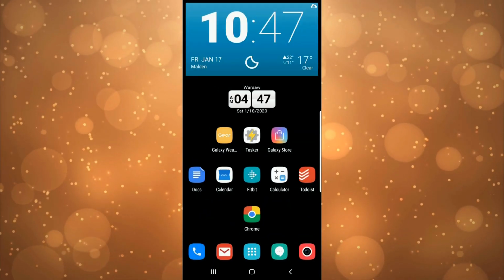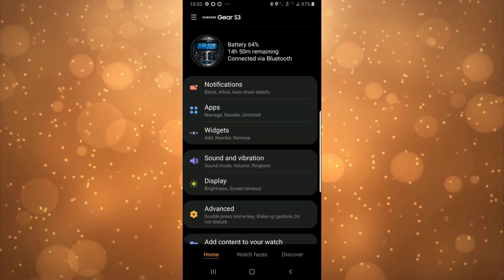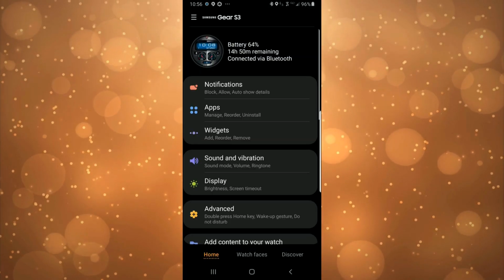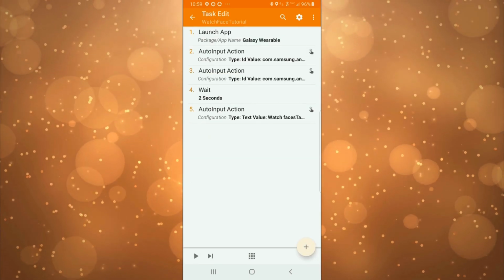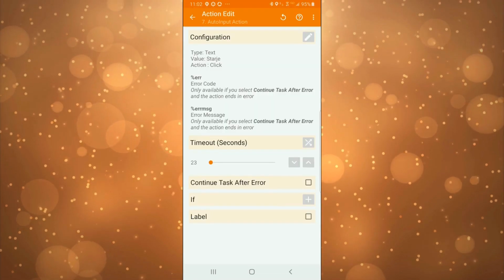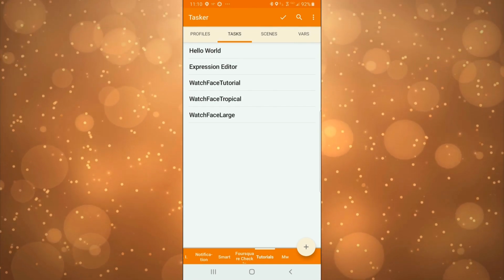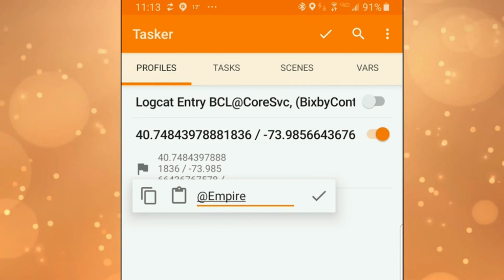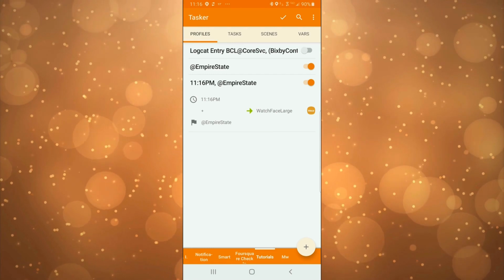HOW TO CHANGE GEAR S3 WATCH FACE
How To Change Gear S3 Watch Face automatically! Using Tasker (an easy to use program) make your Gear S3 automatically change watch faces based on location, time of day, special event and more!

Send packages, fan mail:       Asgard Technology, LLC
                                                   Orman Beckles
                                                   1 Beacon Street, 15th Floor